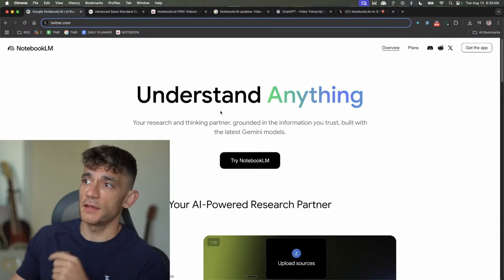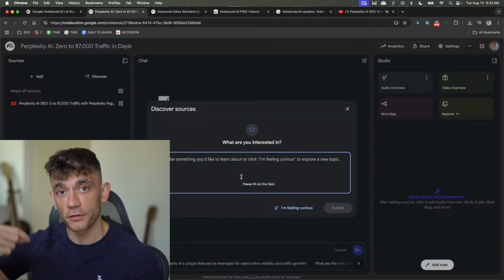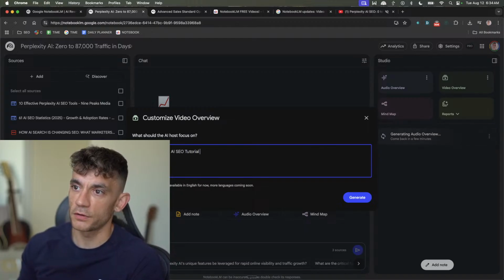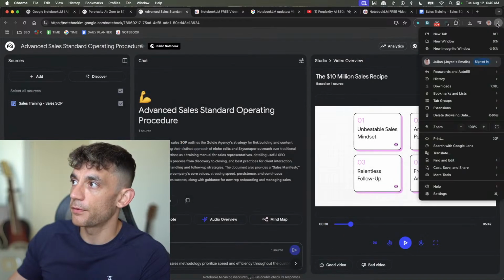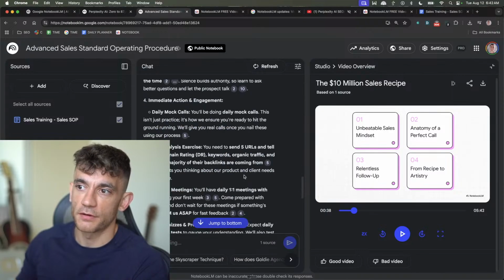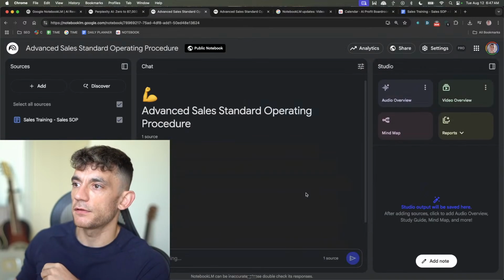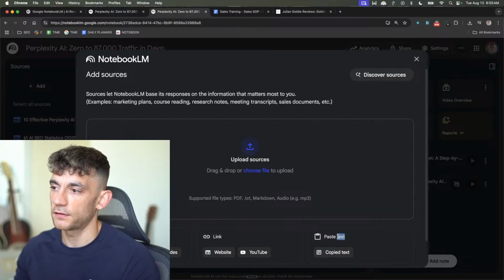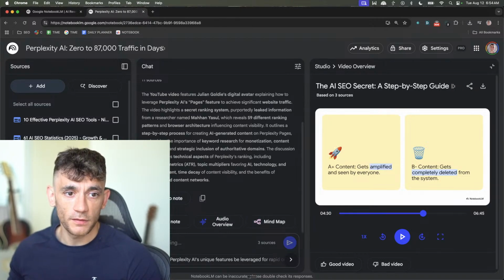New Google NotebookLM Video Update Is INSANE (FREE!) 🤯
Want to get more customers, make more money & save 100s of hours with AI?